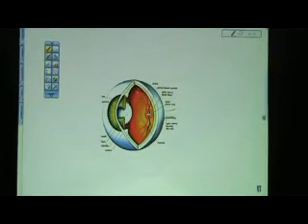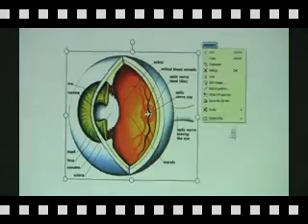tableta grafica cfs